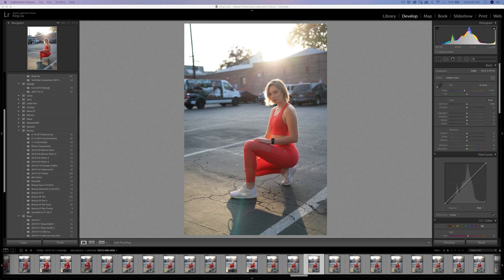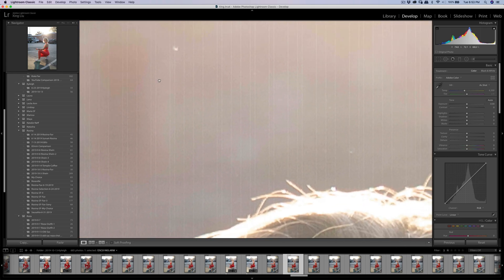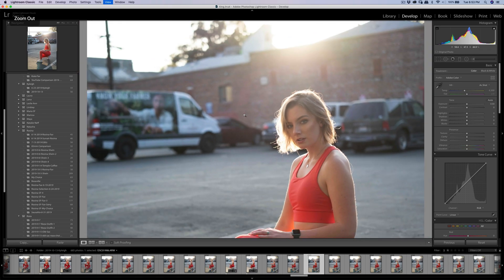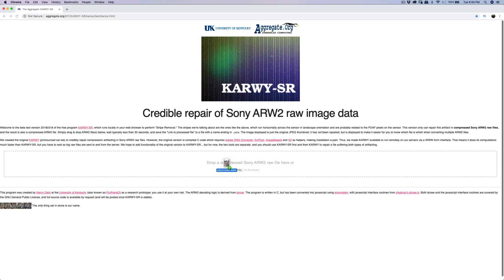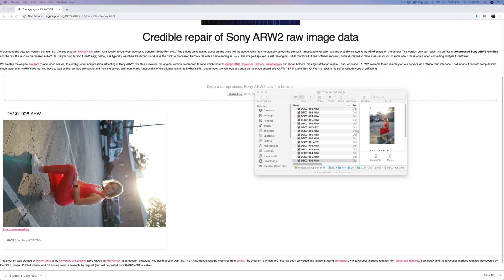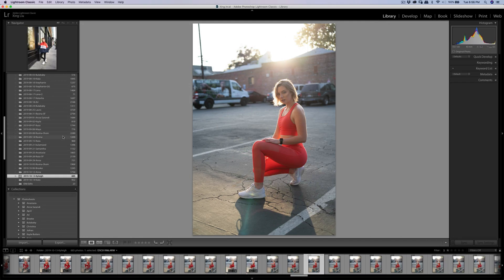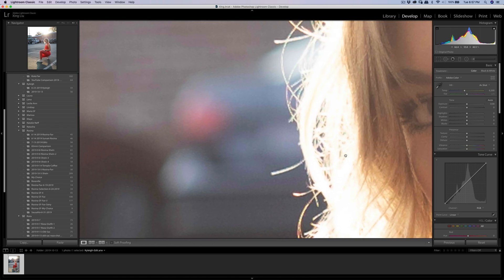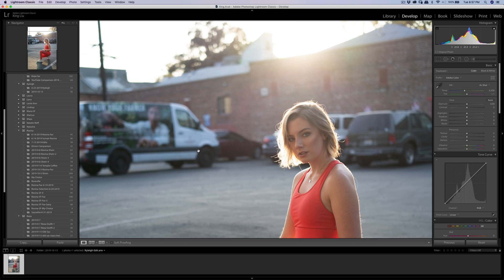Sony 'striping' with Zeiss 40mm Backlight: Here is the fix process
I just noticed that the Zeiss 40mm also has the Sony 'Striping' issues (PDAF stripes).  Here is my process on how to resolve this issue.